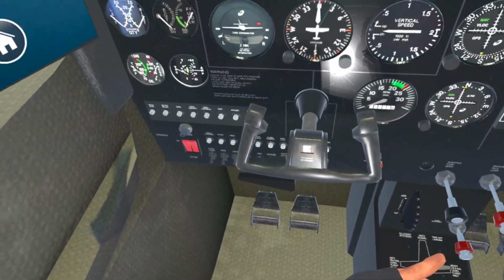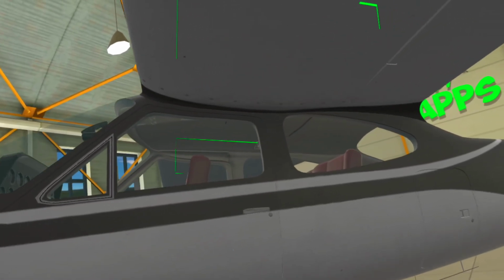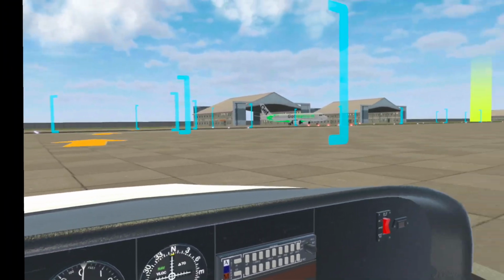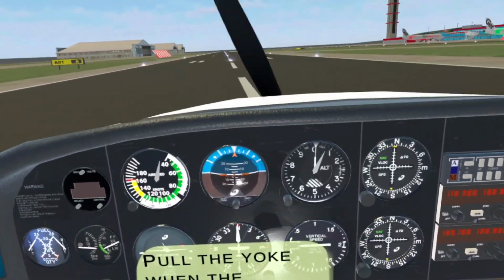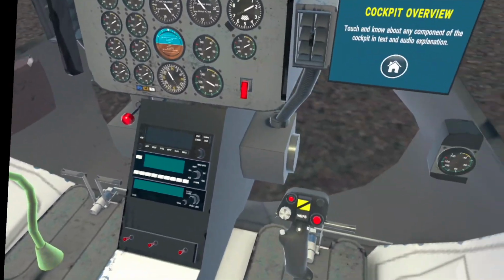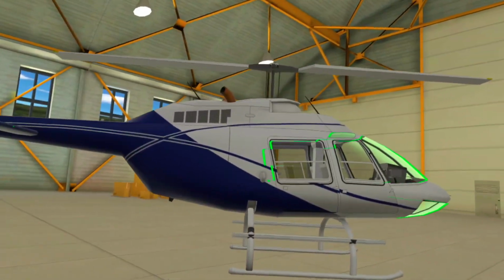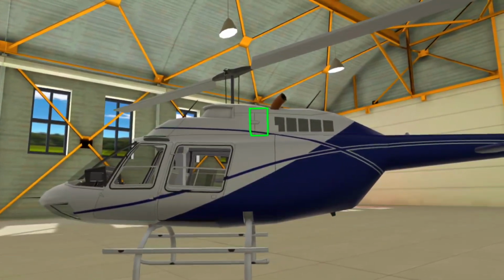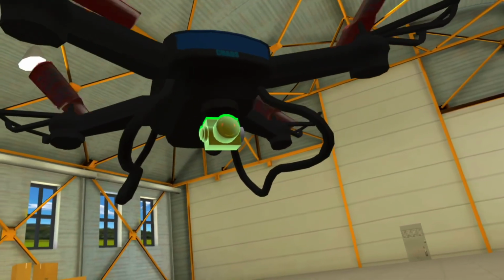Flight Trainer: Plane Jet Heli & Drone | FIRST MINUTES PREVIEW PURE VR GAMEPLAY MECHANICS META QUEST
🎮 Meta Quest is packed with games… but is this one worth your time?
Watch the gameplay, decide for yourself — and if it’s a YES, smash that 👍 LIKE!

💬 Got thoughts? Hot takes? Weird bugs? Let’s talk in the comments — I’m always up for some VR chat! 🧠✨

🚀 Want more epic Quest 3 gameplay?
And don’t forget to ring that 🔔 bell — it’s your VIP pass to all the upcoming VR adventures! 💥

🙌 Thanks for being here — and for every like, sub, and comment. You’re awesome!
Meta Quest Gameplay | First Minutes [ No Commentary ]

A highly detailed realistic Airplane, Helicopter and Drone Flight Simulator for beginner and intermediate flying learning students and VR enthusiast virtual pilots. Detailed cockpit panel gauges and buttons of real Trainer Airplane model with complete functionality and flying operations. Ideal for learning Flying from very basics with step-by-step guide that lets you taxi, take-off and land on a beautiful real Island Airport.

The application uses freely moving VR controller Hand-gestures. You can turn on/off or operate various toggle switches and control. The tutorial mode explains each and every gauge function and use with audio and virtual markings.

You can select to fly in all the famous cities of the worlds of all countries and enjoy flying around 3D real world maps including satellite image height maps of terrains and actual 3d buildings etc.

The class-room mode explains different theoretical aspects of flying basics help you learn how planes fly. The hanger mode let you walk around the plane while each and every part is explained in animation.

Sit, in cockpit and learn to fly by step-by-step instructions and test your skills with different flying challenges.

- The Best VR Games Ever
- Best VR Horror Games
- VR Gameplay
- Quest 3 Gameplay
- New VR Games Coming 2025
- Upcoming VR Games 2025
- VR Games Coming in 2025

oculus quest 3 gameplay
new meta quest 3 games
meta quest 3s gameplay
vr full game
meta quest gameplay
oculus quest 3 gameplay no commentary
quest gameplay
quest 3 games
meta quest 3s
oculus quest
vr games
vr meditation oculus quest 3

VR Headsets:
Quest
Quest 2
Quest 3/S
Oculus Rift S
Valve Index
HTC Vive
HTC Vive Pro
Playstation VR
Playstation VR 2